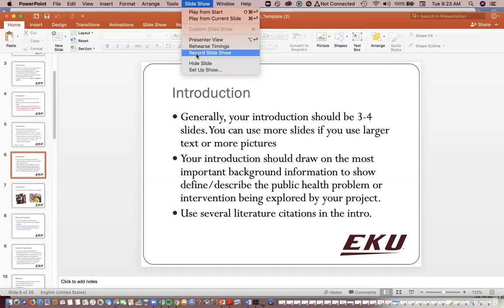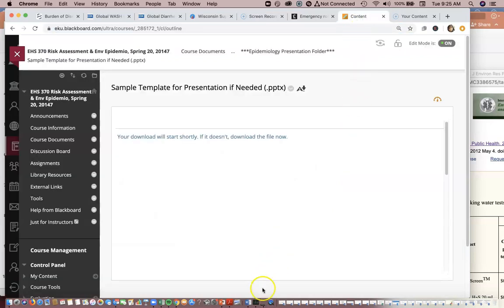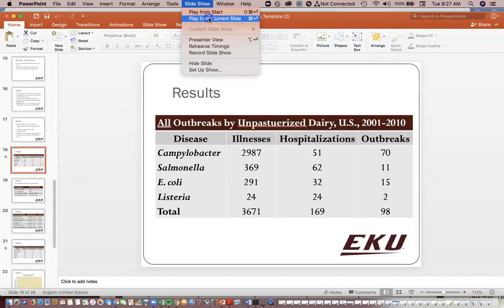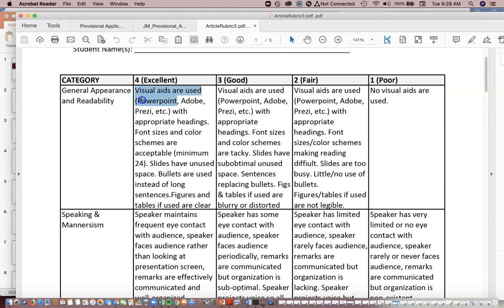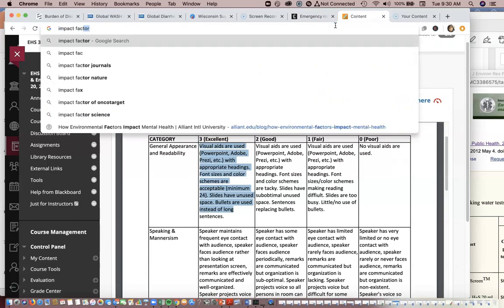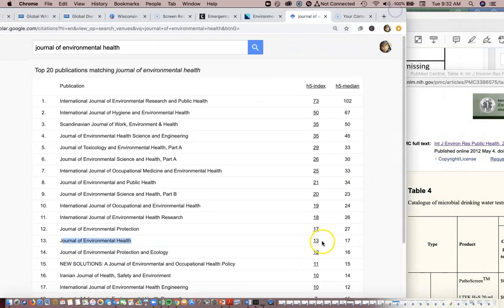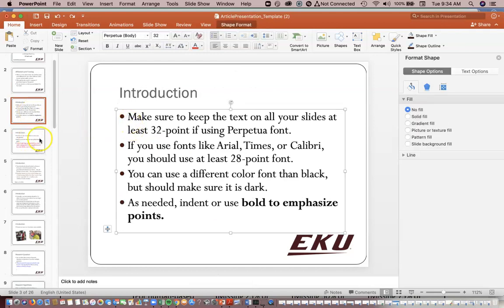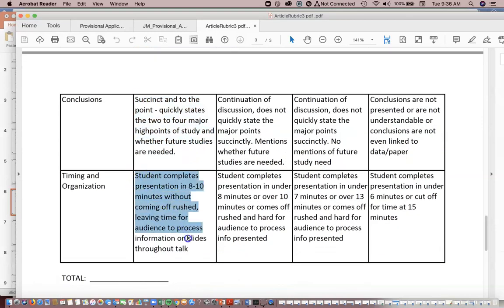Article Presentation Rubric and Video Information